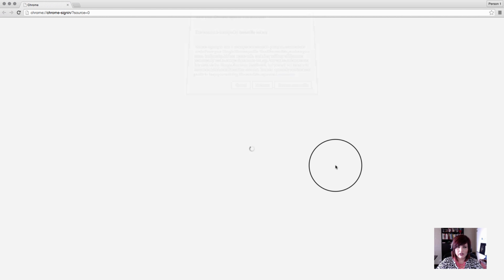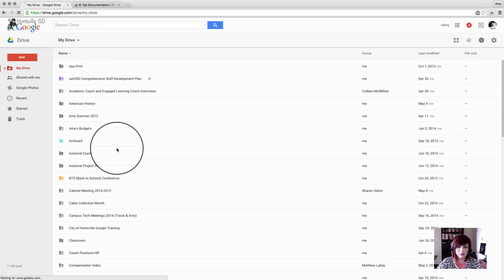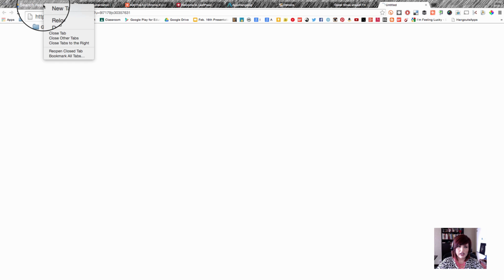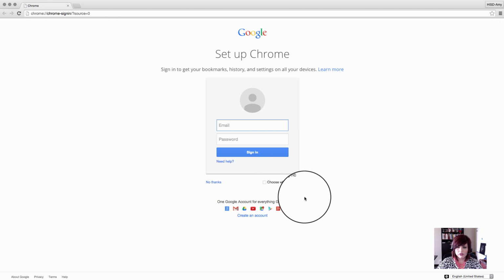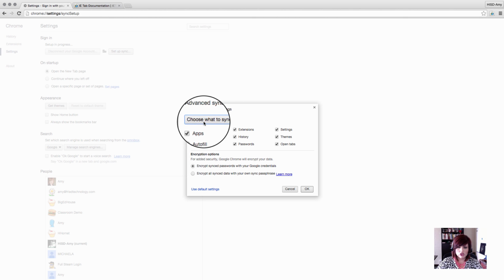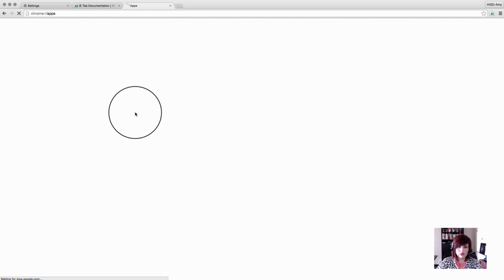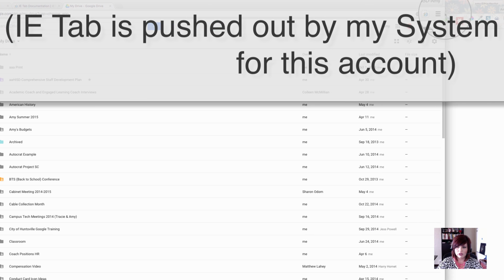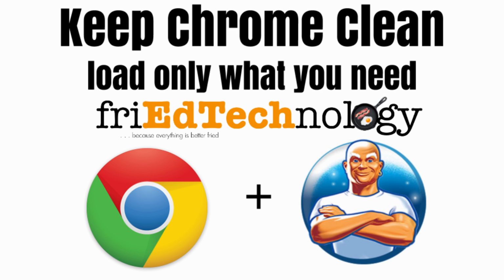How to Keep Chrome from Loading Extensions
Have you ever been frustrated by extensions taking over when you're trying to load and use your Chrome browser? If you're using someone else's computer temporarily, don't wait---keep them from synching in the first place. Here's how!

Please note: Incognito Mode (hotdogs, Incognito on the first account opened) can be used similarly but doesn't give you the flexibility to load only certain elements. Still good to know about and super fast! No log in required and no account deletion required.